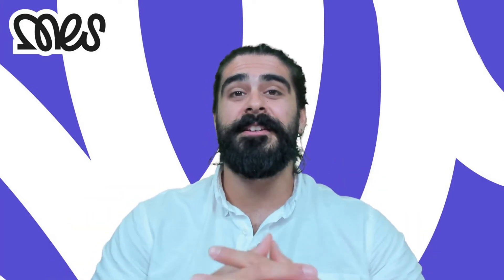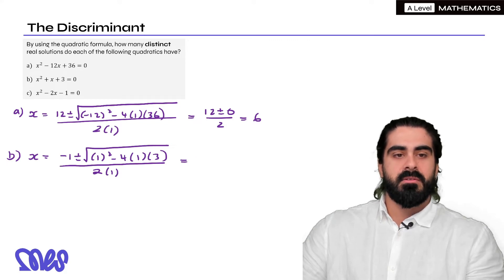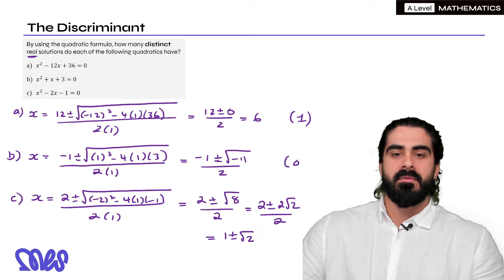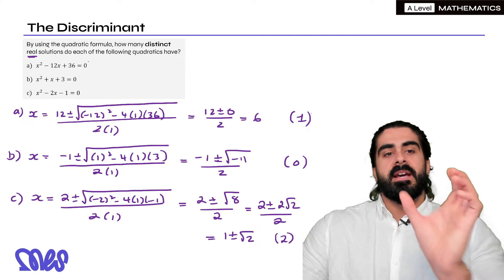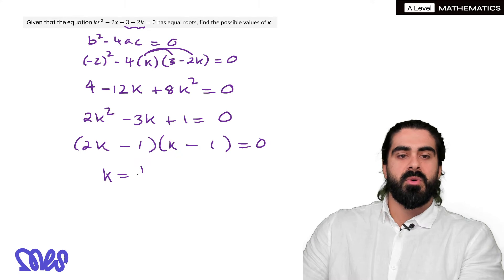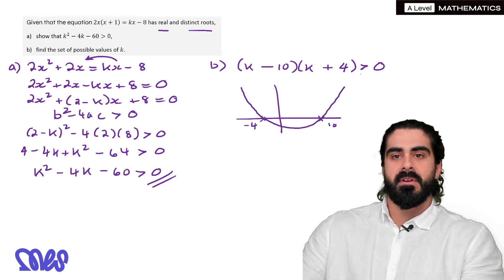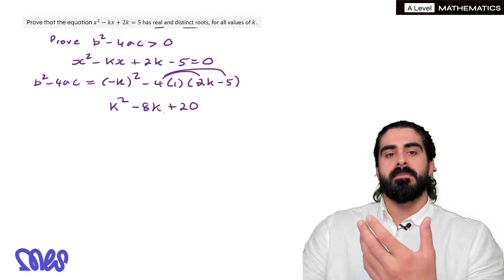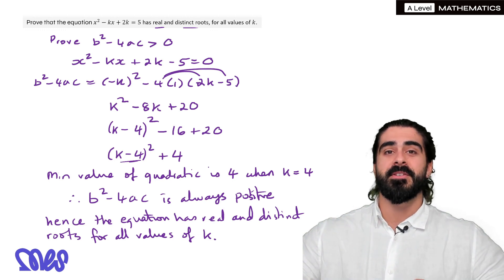A-Level Maths Quadratics (Discriminant)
If you're an A-Level Maths student, these Quadratics videos are specifically curated to help you excel. Every Quadratics video in this series breaks down complex A-Level Maths concepts into understandable pieces, with detailed walkthroughs and examples. If you're struggling with Quadratics, or simply want to deepen your understanding, this resource is for you.

Quadratics is a fundamental part of the A-Level Maths syllabus, and fully grasping it is crucial for achieving a high grade. The Quadratics video tutorials make learning and revision accessible and engaging, helping A-Level Maths students tackle this challenging subject head-on. Each Quadratics video provides clear, concise, and comprehensive explanations that fit seamlessly into your study schedule.

Whether it's your first encounter with Quadratics in A-Level Maths or you're revising for an upcoming exam, these videos are your go-to educational resource. They are designed to simplify Quadratics in A-Level Maths, making it less daunting and more approachable. All A-Level Maths students can benefit from these tutorials, from those who are self-studying to those in traditional classroom settings.

Remember, mastering Quadratics is crucial to doing well in A-Level Maths. These videos aren't just about solving equations; they're about understanding the underlying principles of Quadratics in A-Level Maths, equipping you with the knowledge to tackle any problem that comes your way. So, whether you're struggling with inequalities, sketching graphs, or complex numbers in A-Level Maths, these Quadratics videos are your comprehensive guide.

Embrace this all-encompassing A-Level Maths learning tool that covers Quadratics and more. Every video is just a click away, ready to demystify Quadratics in A-Level Maths. Let these Quadratics videos guide you on your A-Level Maths journey, taking you from confusion to clarity, and from understanding to excellence. Remember, success in A-Level Maths is achievable, and it begins with mastering Quadratics.